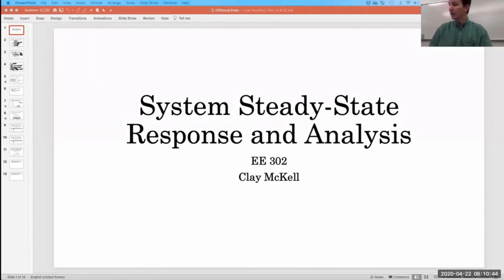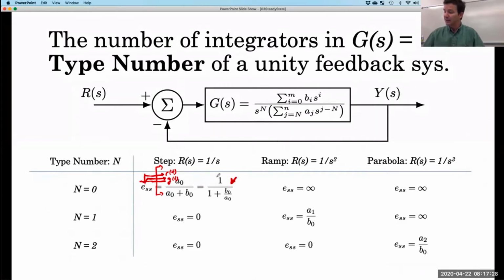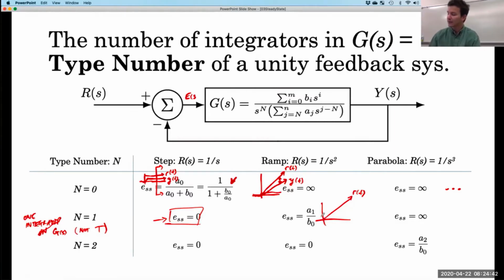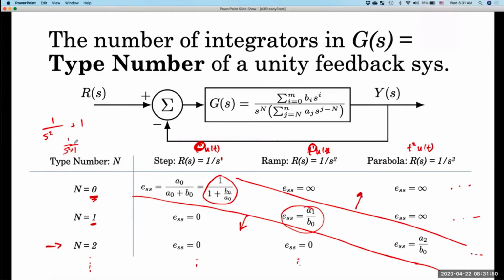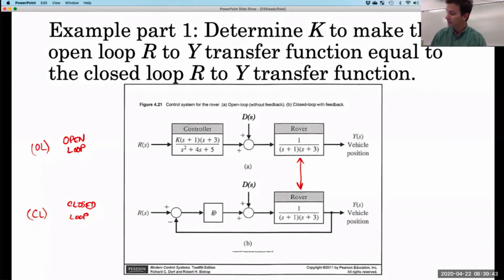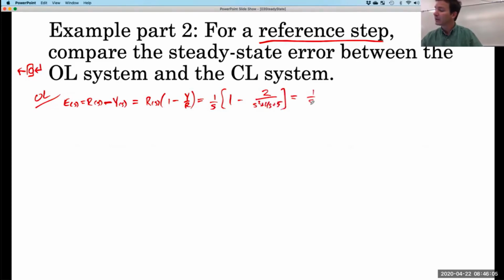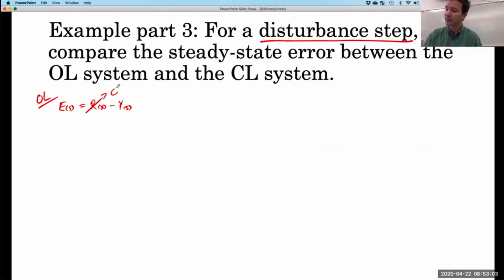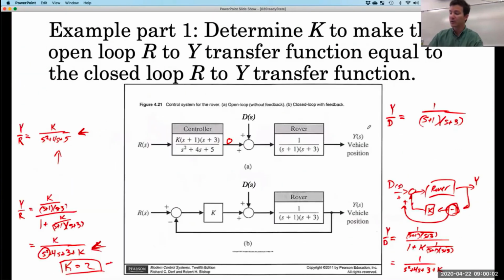EE302 Unit3 Class2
Steady state error table.
Static error coeficients.
Error due to disturbance input.
Steady state error example problem.